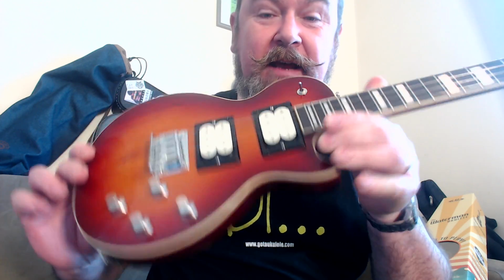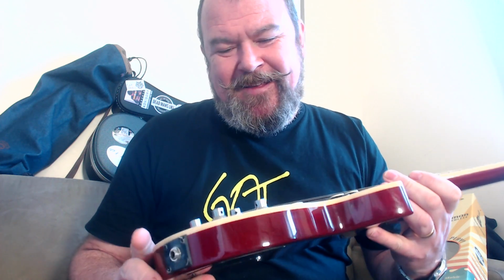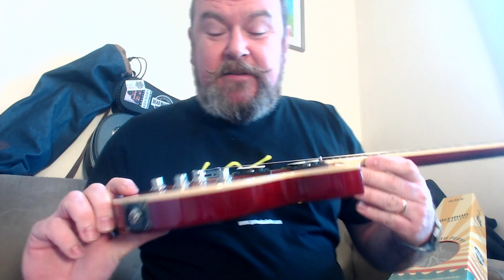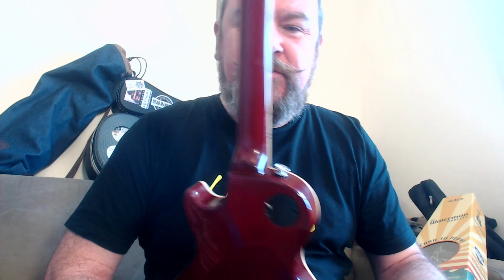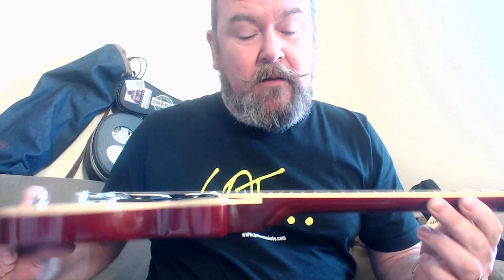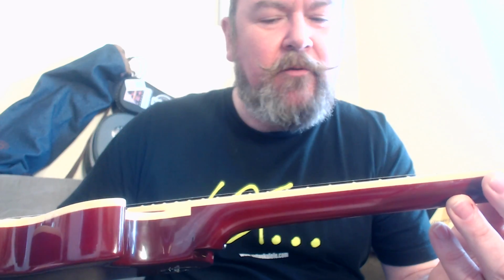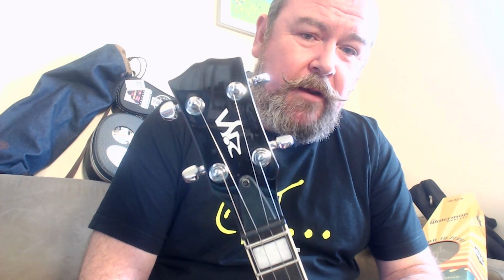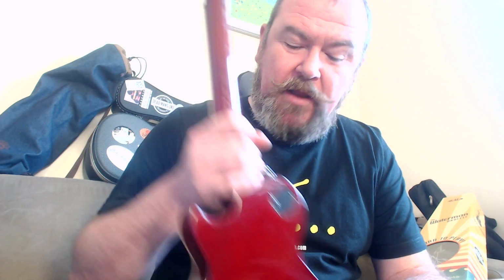Got A Ukulele Reviews - Risa LP Tenor Electric Ukulele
Got A Ukulele reviews and buyers guides looks at the LP Tenor Electric Ukulele from Risa. Be sure to read the full review
SEE MORE ↓ ↓

0:00 Intro
0:11 Start
5:51 Price
7:36 Sound sample
10:41 Summing up